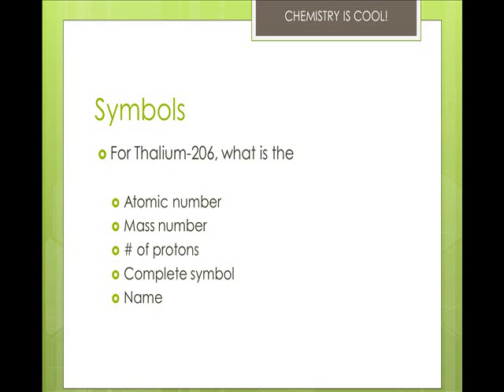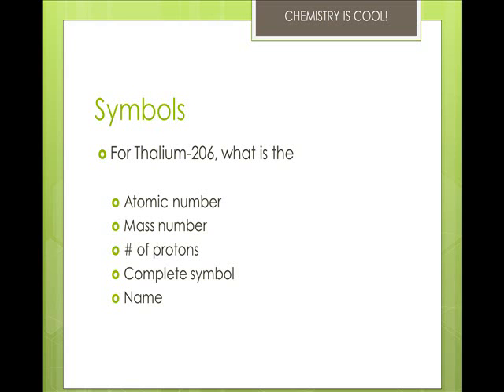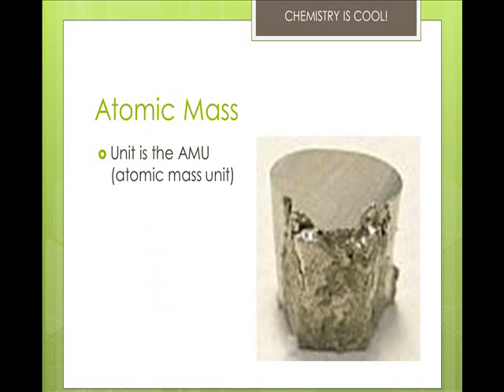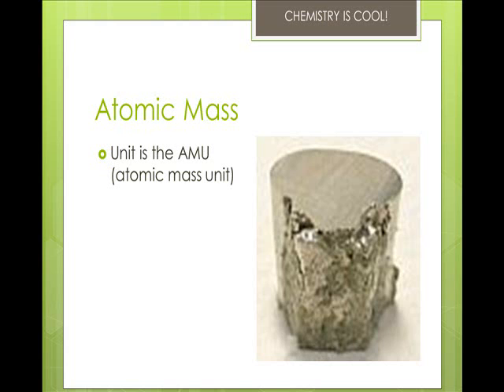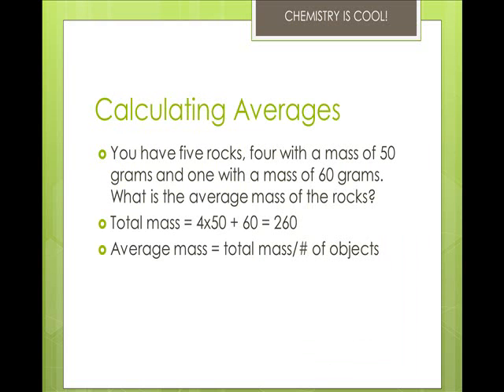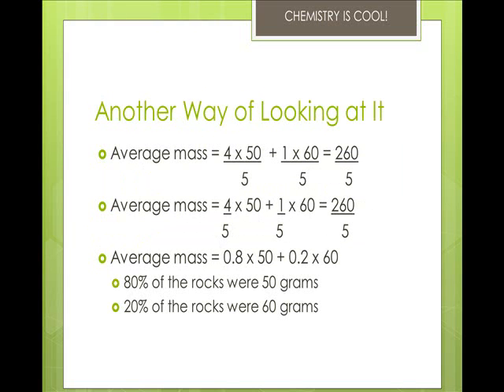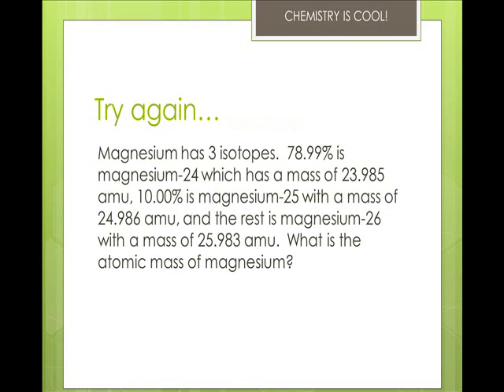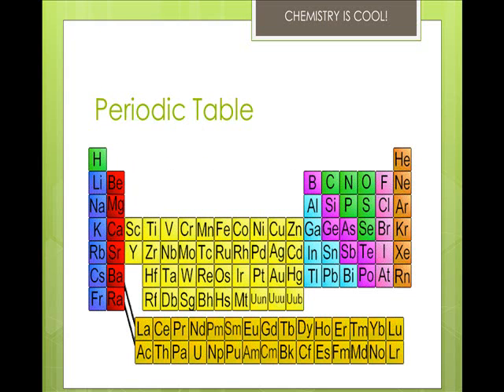Atoms and Their Structure Part 2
Part 2 of 2.  How to interpret atomic symbols, isotopes, and how to calculate average mass of elements.